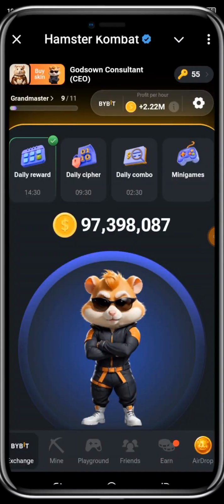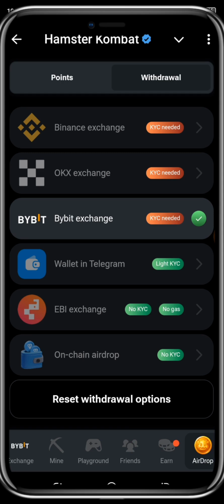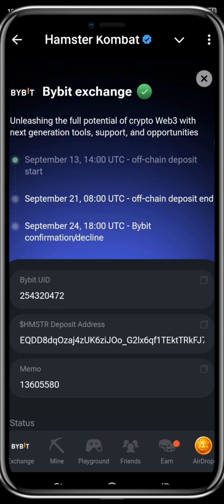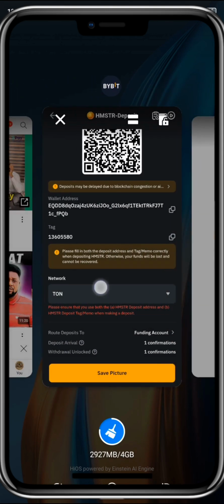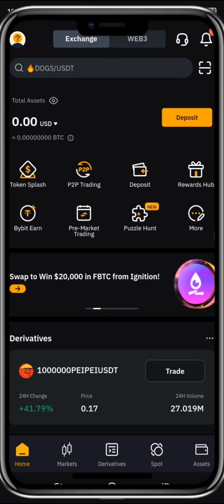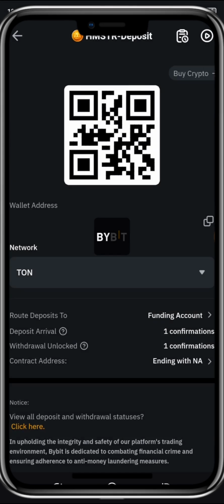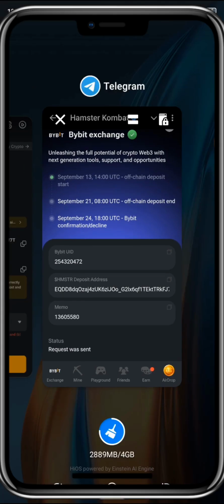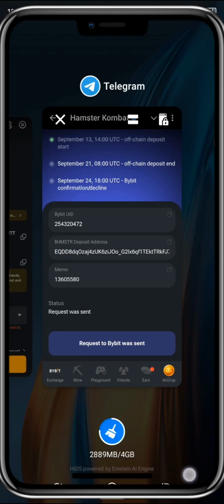How To Connect Bybit to Hamster Kombat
How to Connect Bybit to Hamster Kombat: A Step-by-Step Guide

Welcome to our comprehensive tutorial on connecting Bybit to Hamster Kombat! In this video, we’ll walk you through the entire process, ensuring you can easily integrate your Bybit account with Hamster Kombat for a seamless trading experience.

- What Hamster Kombat is and how it can enhance your trading strategy.
- A detailed overview of Bybit and its features.
- The prerequisites for connecting your Bybit account to Hamster Kombat.
- Step-by-step guidance on how to link both accounts securely.
- Tips and tricks for troubleshooting common issues during the connection process.

Whether you are a novice trader looking to expand your investment options or a seasoned pro wanting to optimize your trading strategies, this video has something for everyone. We will also showcase some of the exciting features of Hamster Kombat and how they can help improve your trading performance.